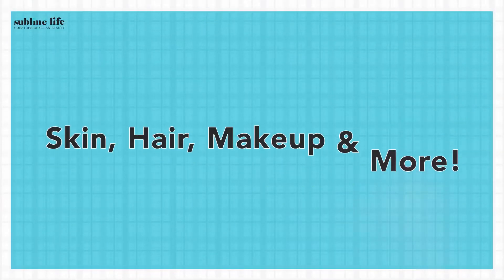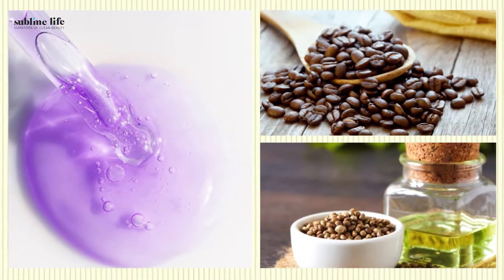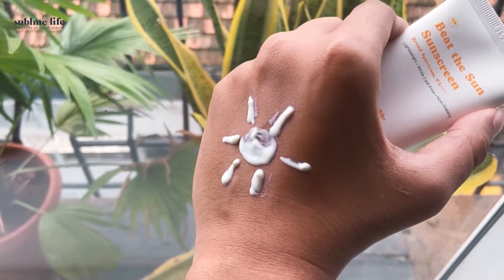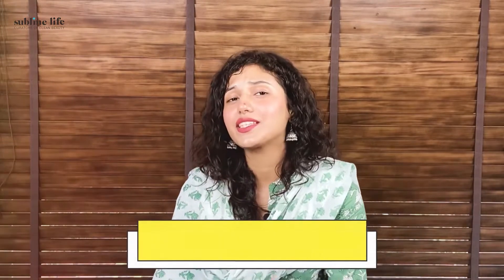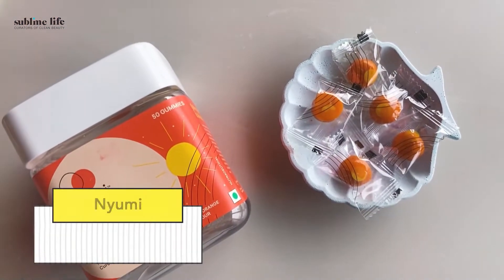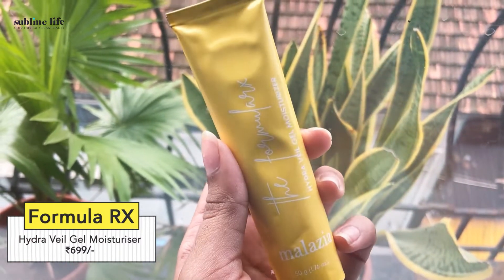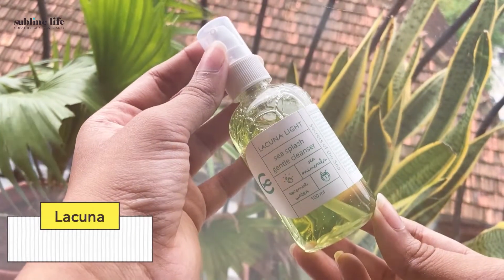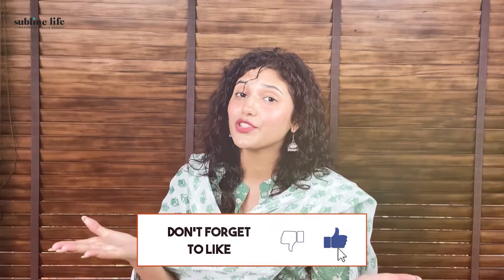Skincare Products Worth a Shot! Our Top Skincare Picks Under 1000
Hello!

Today's video is Skincare Products Worth a Shot! Our Top Skincare Picks Under 1000

0:00 - Introduction
0:31 - True Frog Under Eye Gel
1:07 - Put Simply Sunscreen
1:50 - Martiderm Night Renew Ampoules
2:34 - Nyumi Radiant Skin Gummies
3:07 - FormulaRX Hydraveil
3:50 - Lacuna Light Sea Splash Cleanser
4:26 - The End